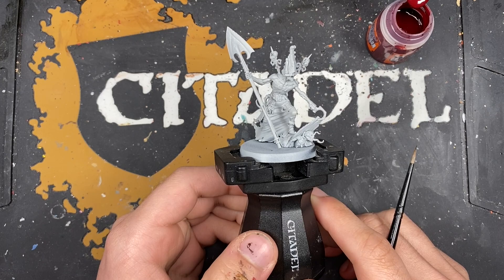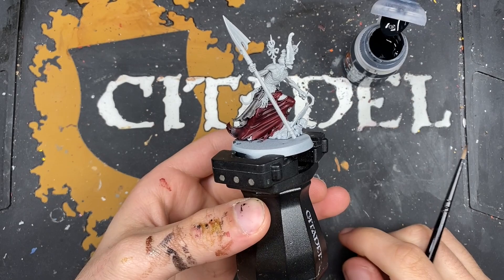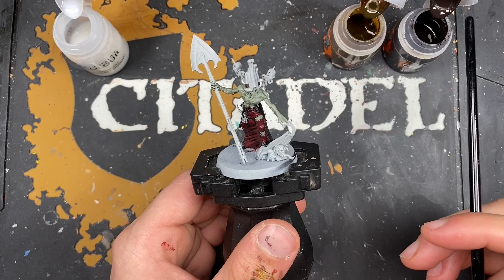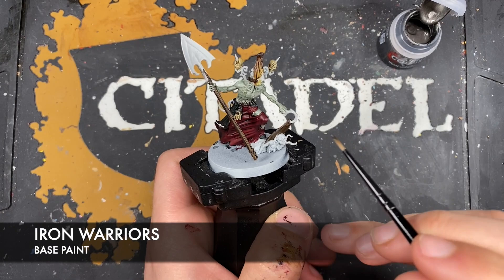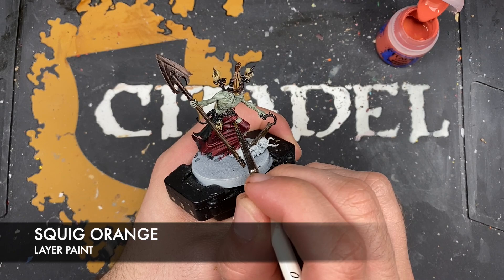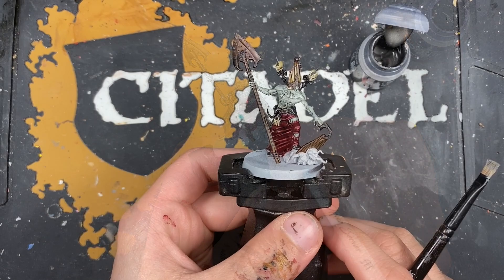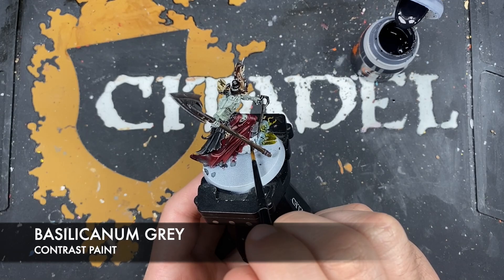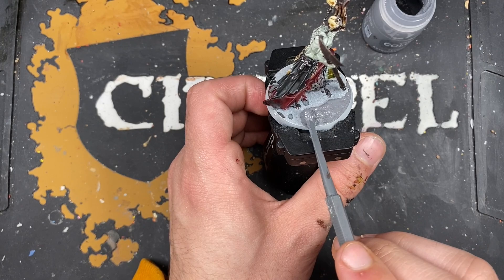Contrast+ How to Paint: Cursed City – Gorslav the Gravekeeper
In this video, we're painting Gorslav the Gravekeeper from Warhammer Quest: Cursed City.

Paints used:

Black Templar
Basilicanum Grey
Cygor Brown
Creed Camo
Aggaros Dunes
Wyldwood
Skeleton Horde
Shyish Purple
Volupus Pink
Terradon Turquoise
Nazdreg Yellow

Iron Warriors
Castellax Bronze
Wazdakka Red
Squig Orange
Dawnstone
Administratum Grey
Screaming Skull
Deepkin Flesh
Baneblade Brown

Contrast Medium